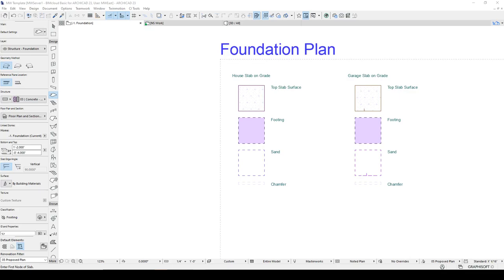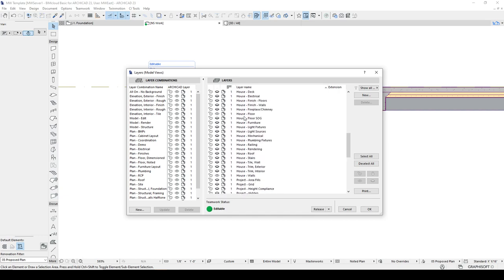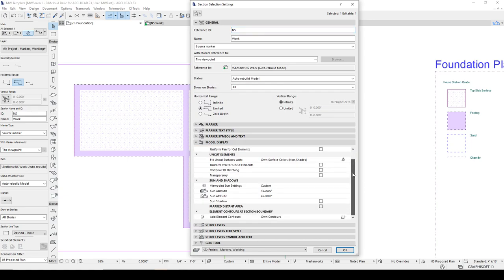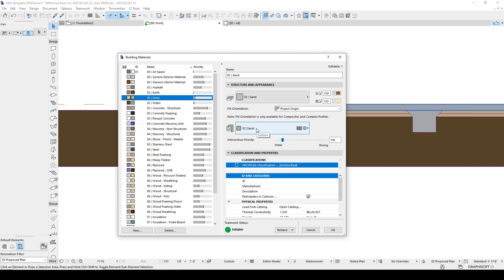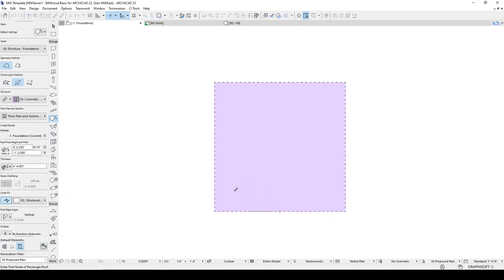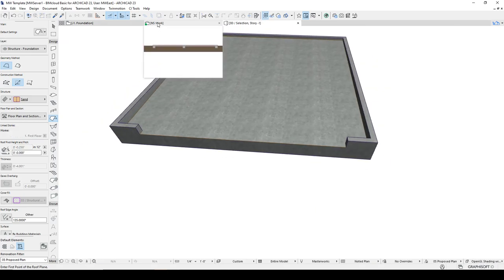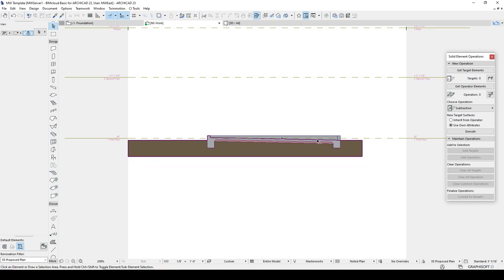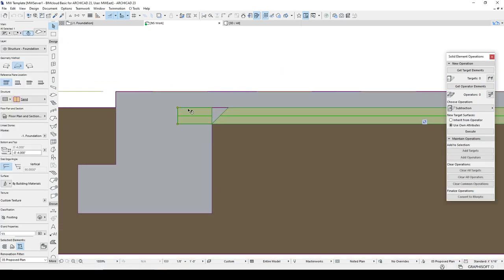Slab on Grade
Modeling a slab on grade.